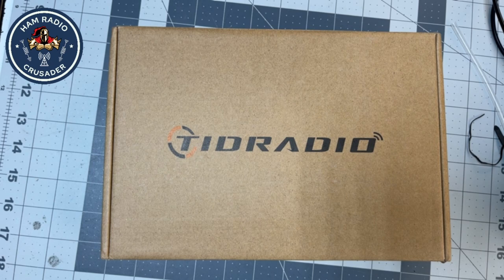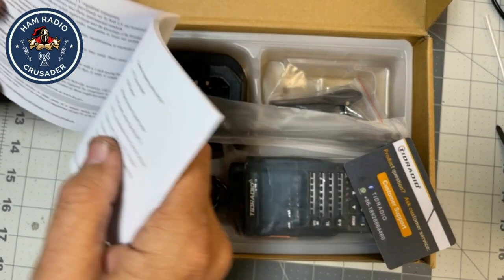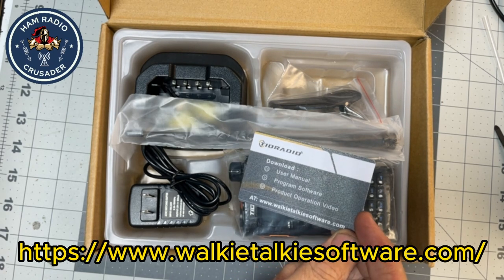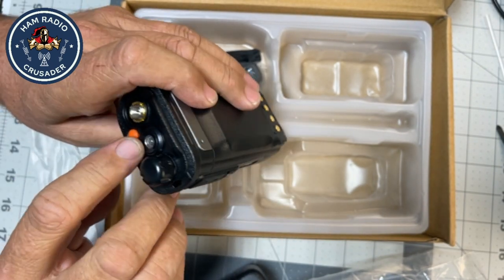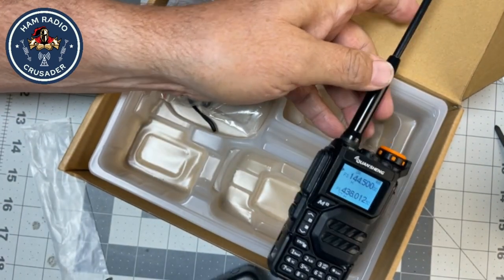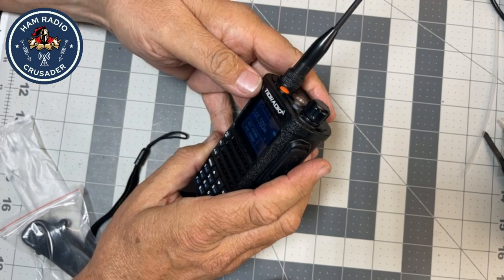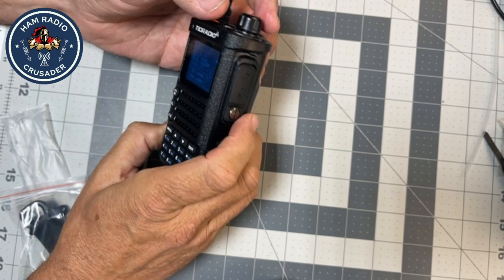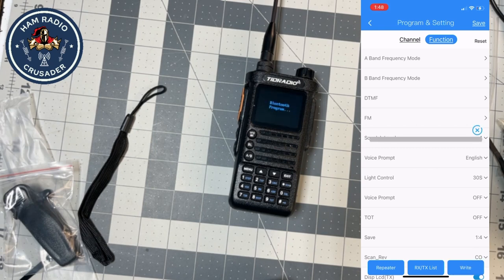TIDRADIO TD-H8 Ham Version HT Bluetooth Programmable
Greetings Crusaders!! This is my unboxing and Initial review of the TIDRADIO TD-H8 HT with Bluetooth Programming. This thing is kinda cool! Take a look and let me know down int he comments if you would get one? 73's and HAM ON Y'ALL!!